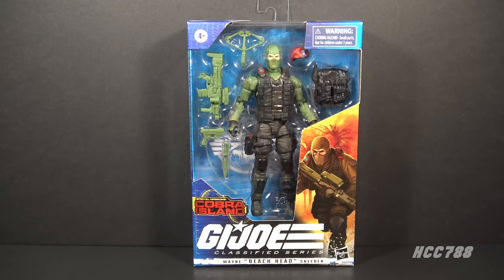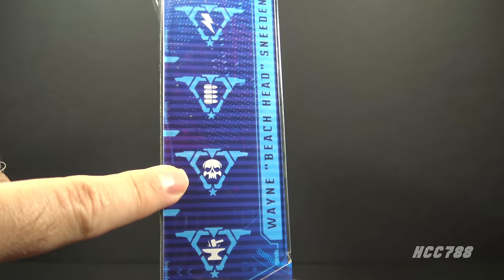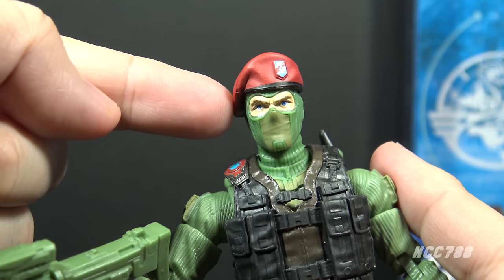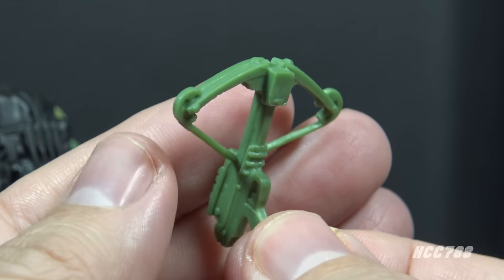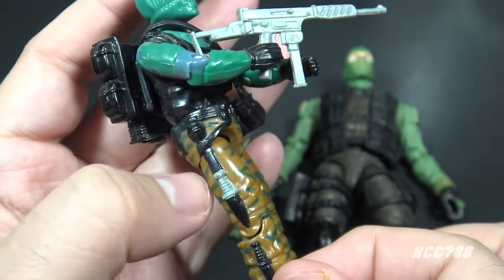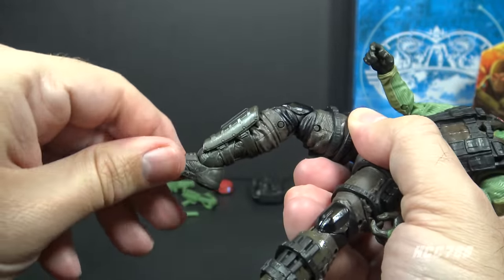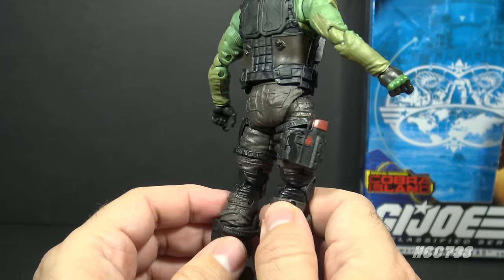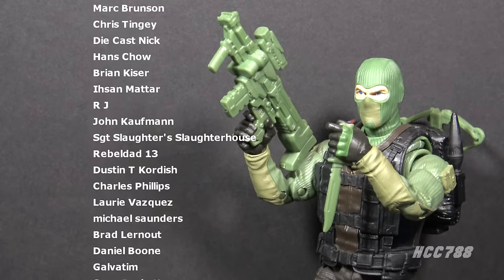HCC788 BEACH HEAD - G.I. Joe Classified action figure - Target Exclusive! Classi-Friday!